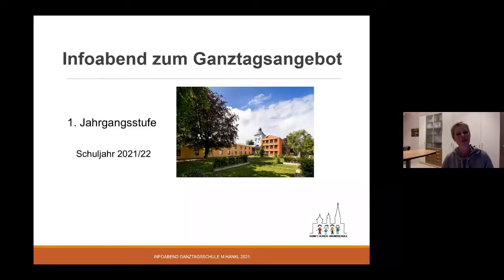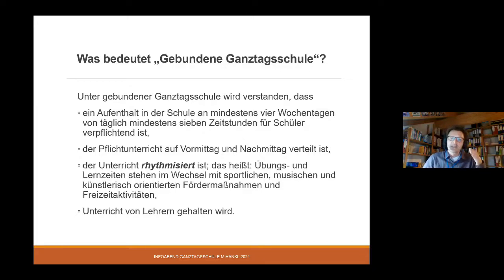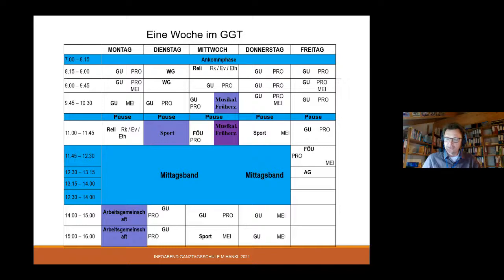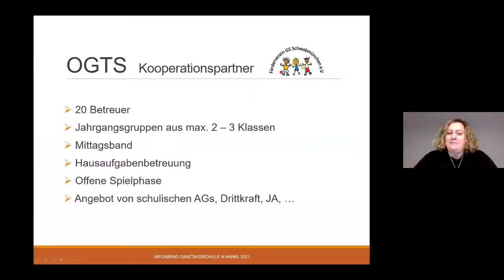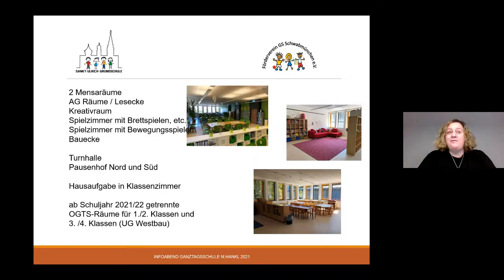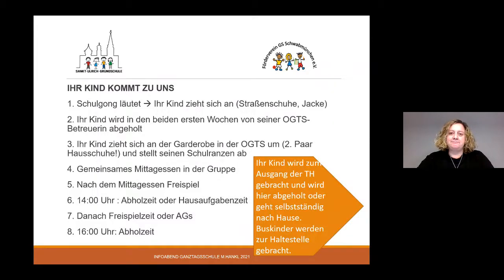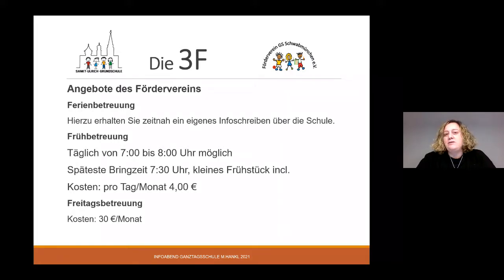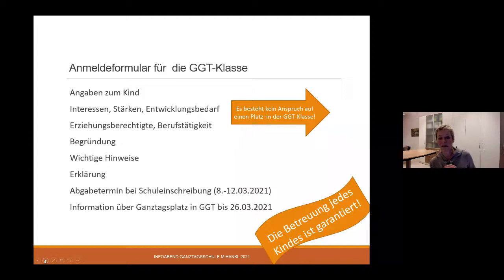Infoabend zu den Ganztagsangeboten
Der Film ist die Aufzeichnung des Online-Elternabends vom 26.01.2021 zu den Ganztagsangeboten an der Sankt-Ulrich-Grundschule Schabmünchen.